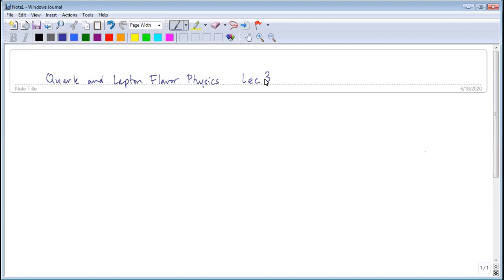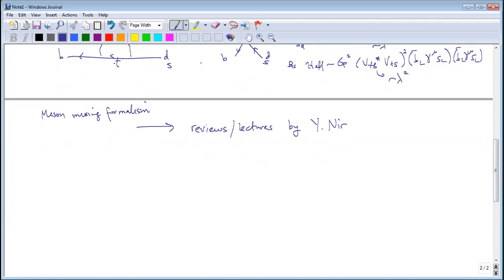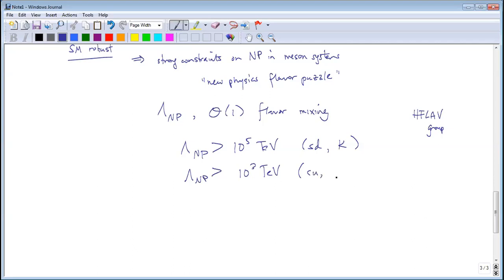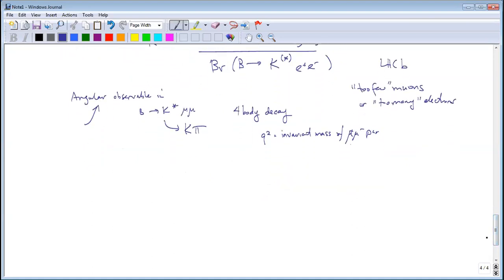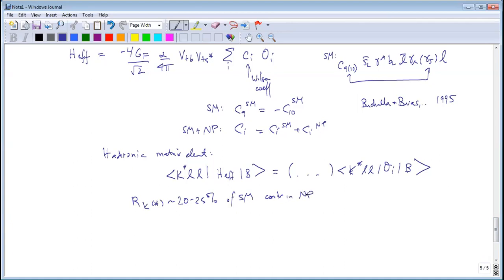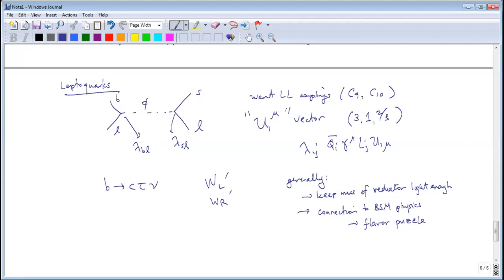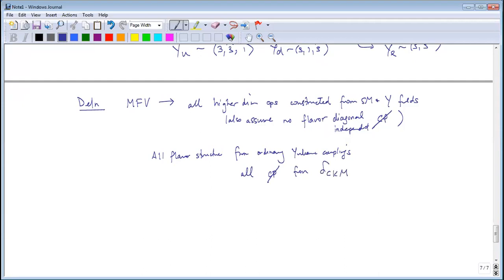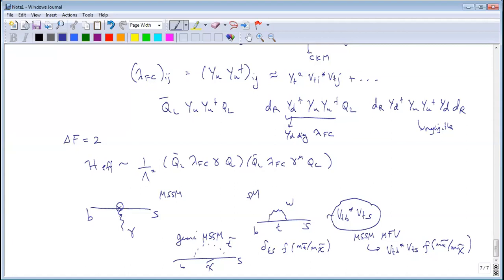Lisa Everett Lecture 3 on Quark and Lepton Flavor Physics